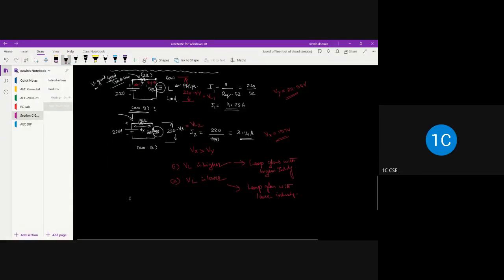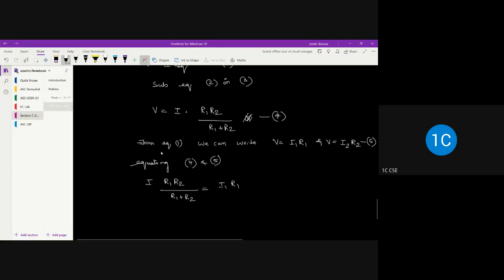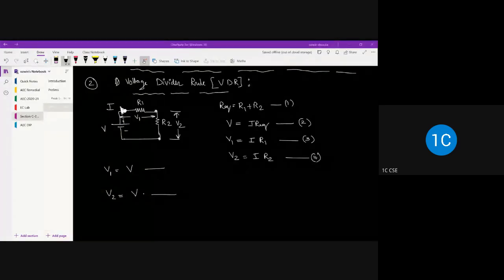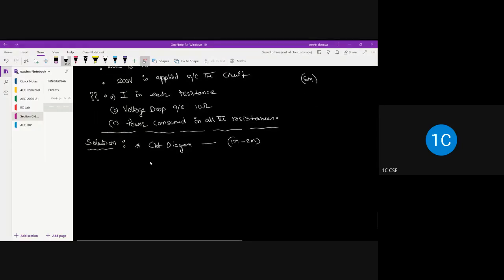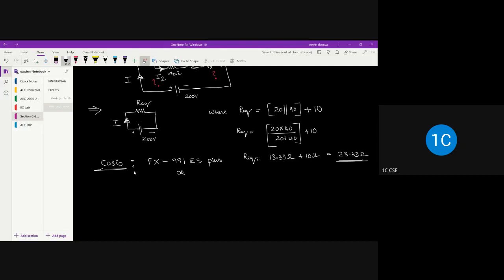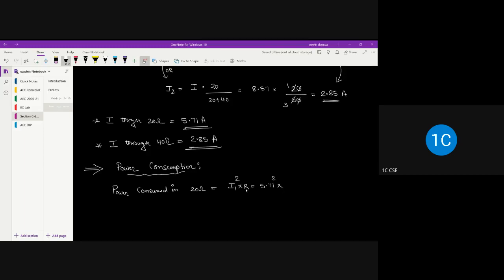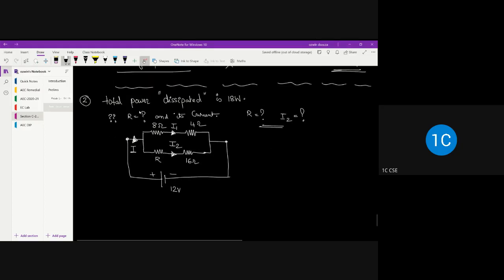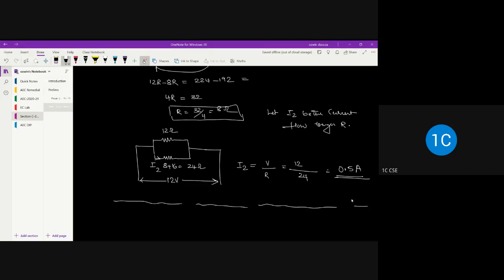BEE Class6 Problems 1